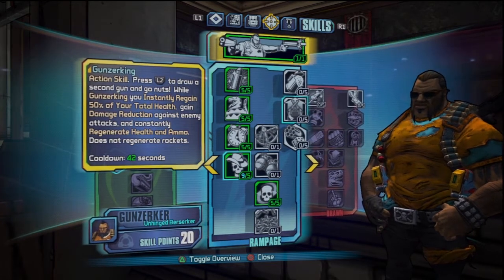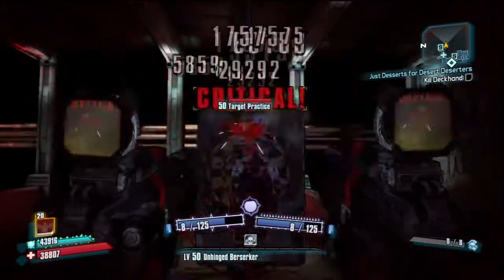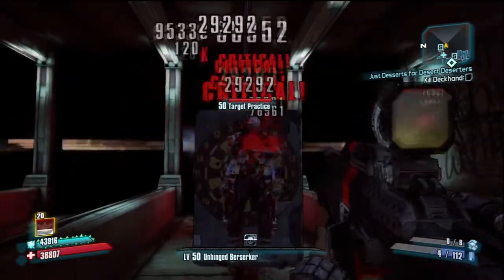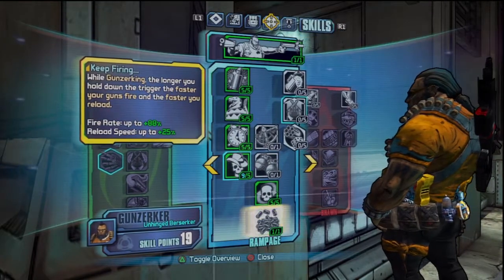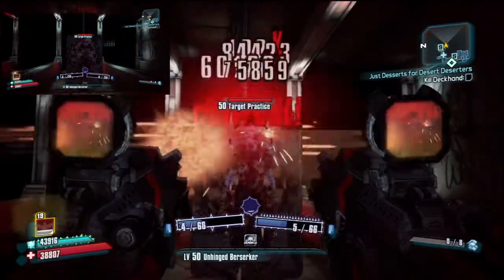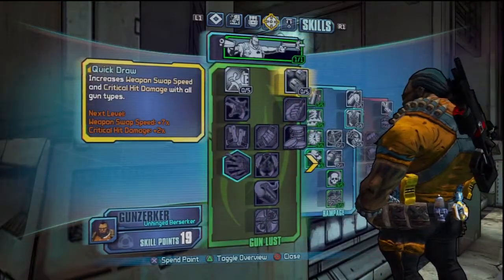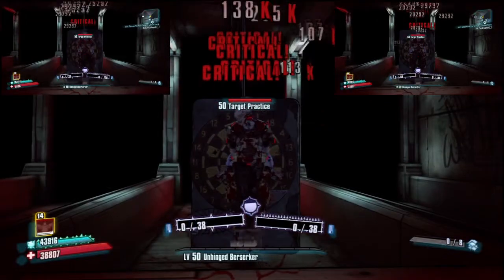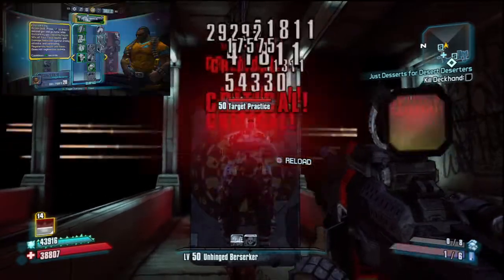Keep Firing Gunzerker Rampage Guide Borderlands 2